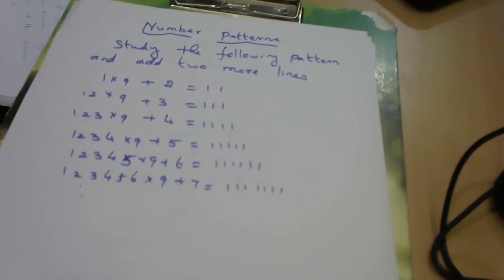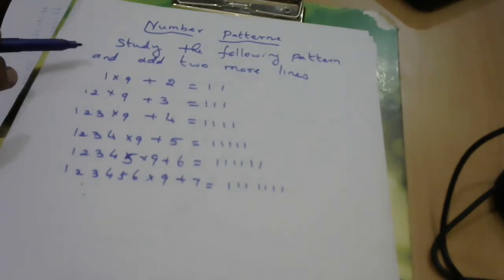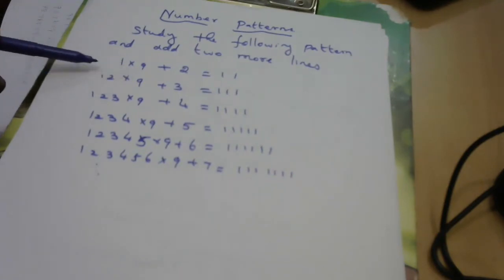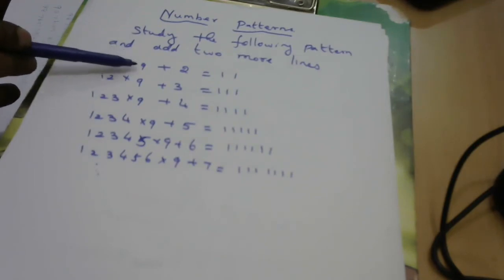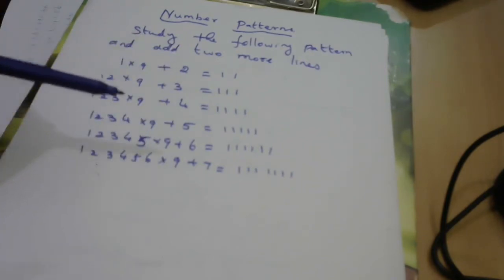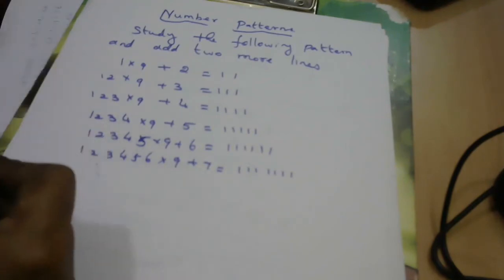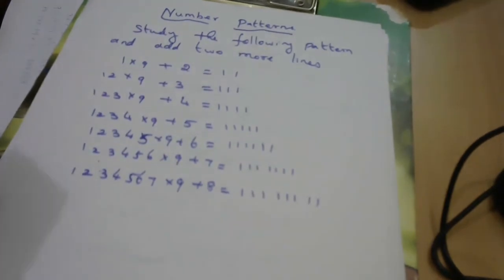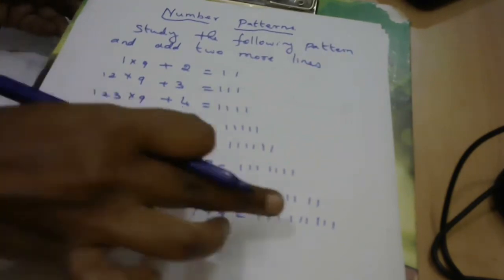Algebra and Number theory-Number patterns